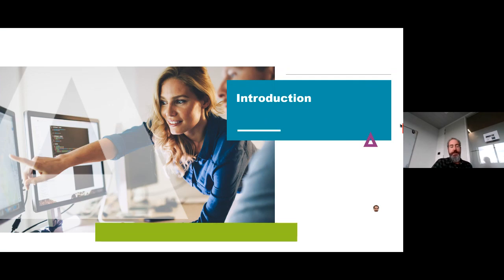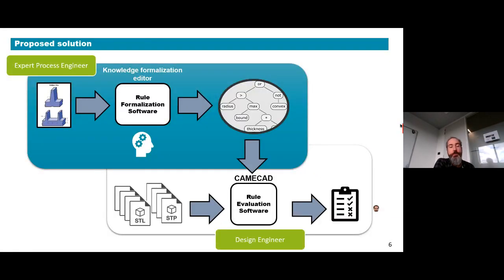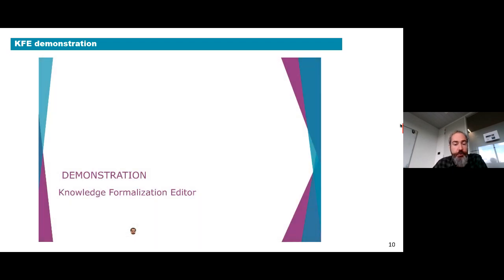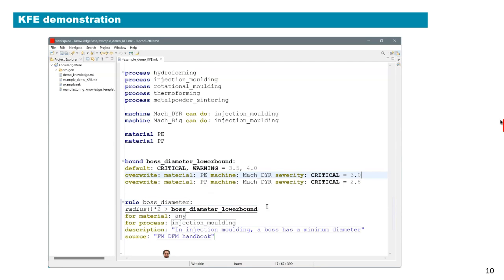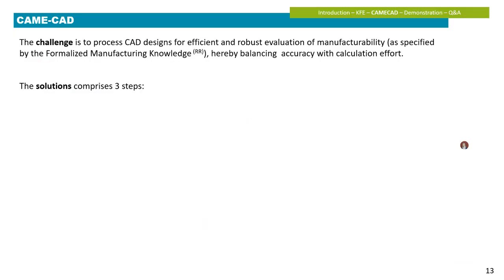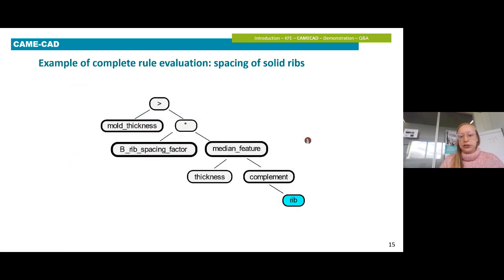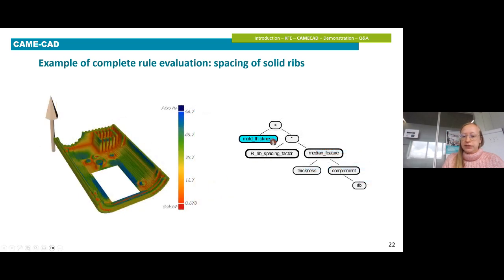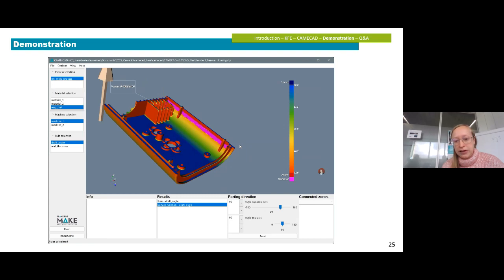Tech@Lunch session 17: Save time and money by manufacturability analysis of CAD designs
6/11/23: The topic of this session from the Tech@Lunch series is "Save time and money by manufacturability analysis of CAD designs." The ongoing digitization trend in manufacturing triggers data to flow more freely between various company departments, as well as between stakeholders throughout the value chain. In this webinar, we present a solution to bridge the ‘data gap’ that exists between divisions responsible for CAD design, and the engineering department responsible for product manufacturing at minimal cost and without failures.

During this session we present a novel software solution that leverages the knowledge from manufacturing experts and makes it available to CAD designers. Firstly, we propose a framework to formalize manufacturing knowledge, in which the degree of manufacturability can be formally expressed as a symbolic description of geometric concepts (e.g. distance, orientation and curvature) with a possible dependency on manufacturing process, machine, and material. This Knowledge Formalization Editor (KFE) enables the manufacturing department to capture, formalize and maintain in-depth manufacturing expertise.

Secondly, we present a manufacturability assessment tool that automatically exploits the KFE database and enables the CAD engineer to make an independent evaluation of manufacturability of specific designs in an intuitive and user-friendly workflow. By frontloading key evaluations to the CAD product design department, costly iterations between design and manufacturing departments can be reduced and “First Time Right” manufacturing becomes more realistic.